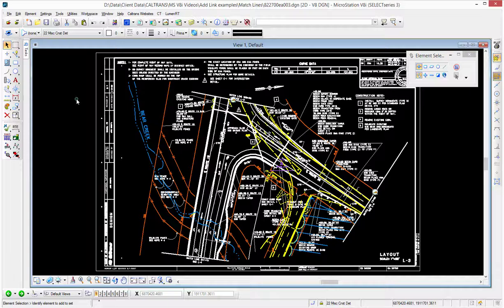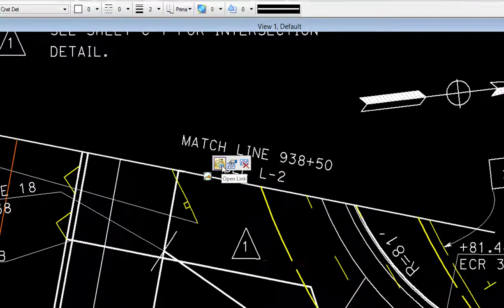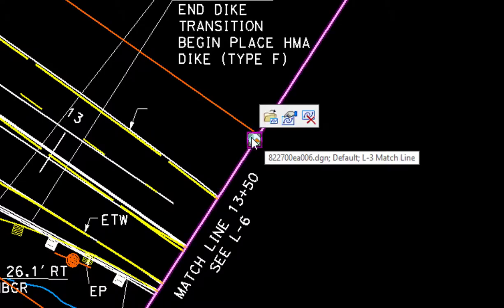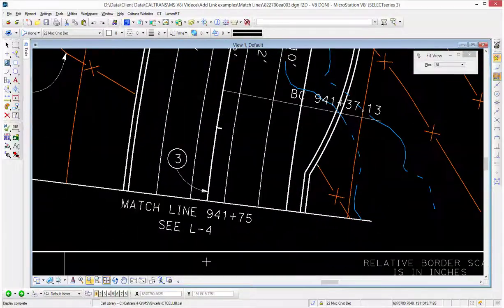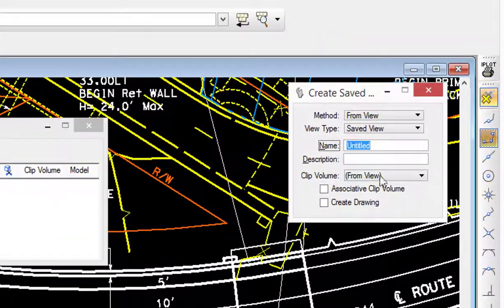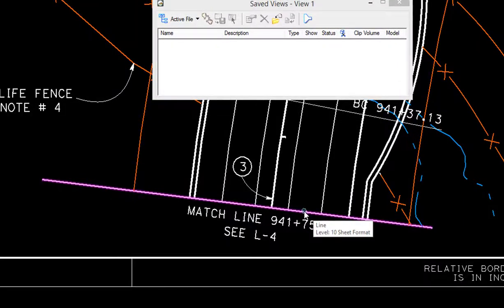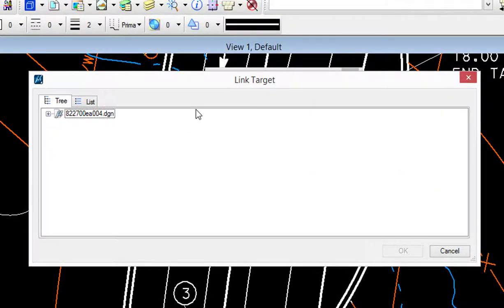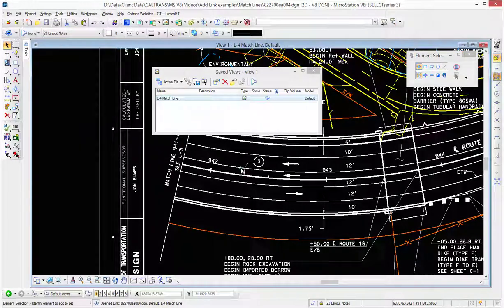Adding a Link to an Element Part 2 - Match Lines Example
This Video shoes how to Add a Link to an Element. The example is how to Add a Link to a Match Line to open the corresponding Layout Sheet